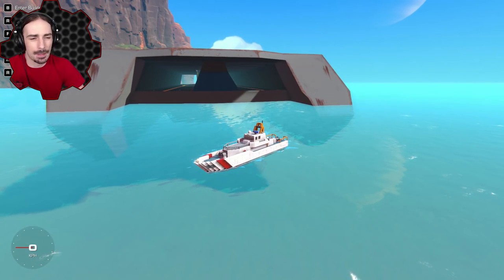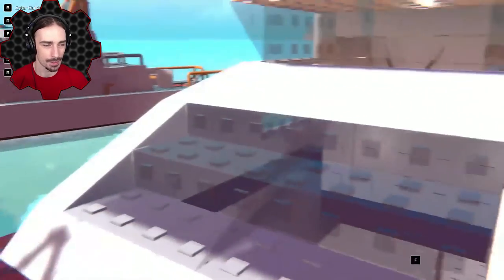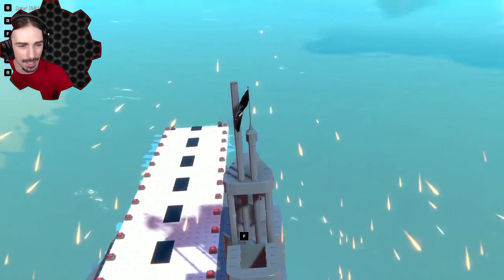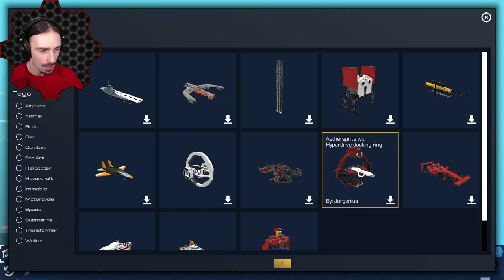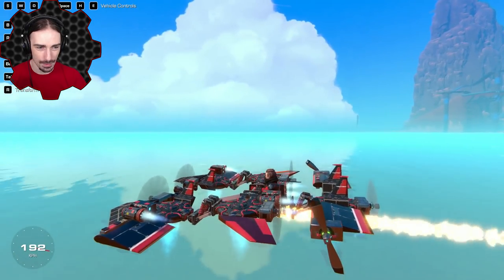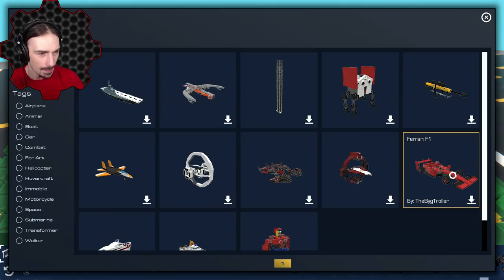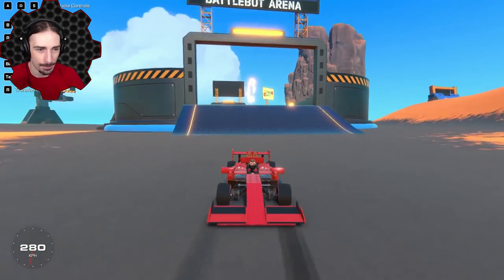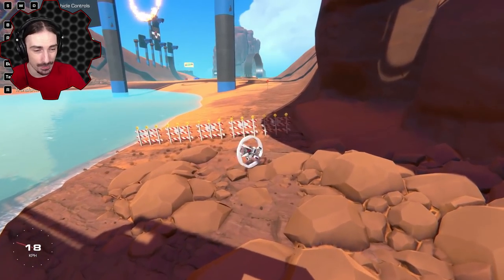A Functional Monowheel, Aircraft Carrier, and MORE! [BEST CREATIONS] - Trailmakers Gameplay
Welcome to another episode of Trailmakers! Today we are showing off the best that the community has to offer in the workshop! Today we got cool monowheel, f1 car, planes, boats, and more!